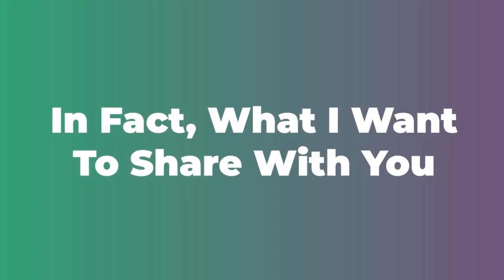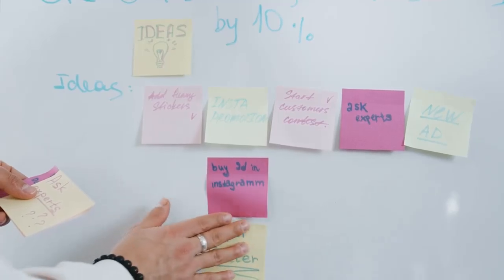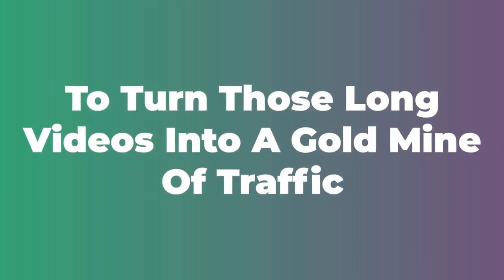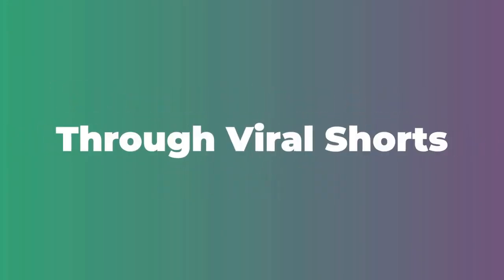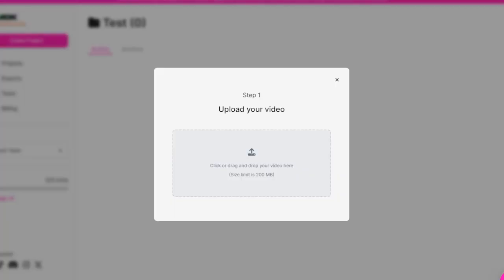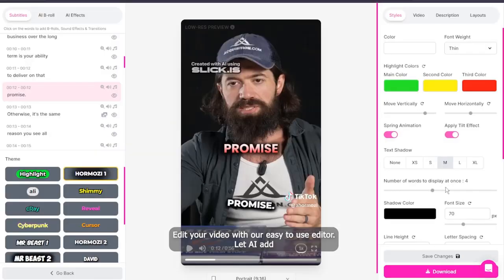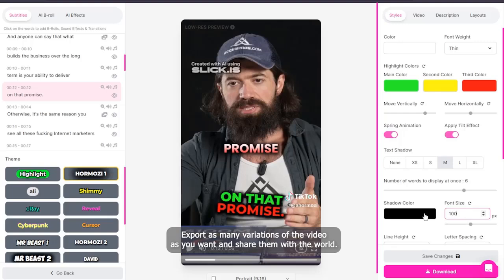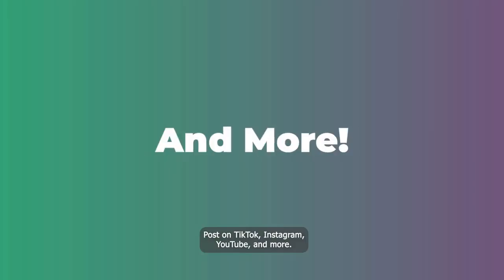Slick Review | Turn Any YouTube URL Into 100s of Viral Shorts Within Seconds | Exclusive Bonuses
Slick Review and Bonuses